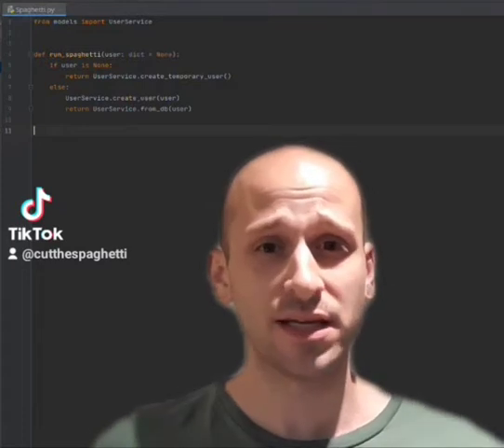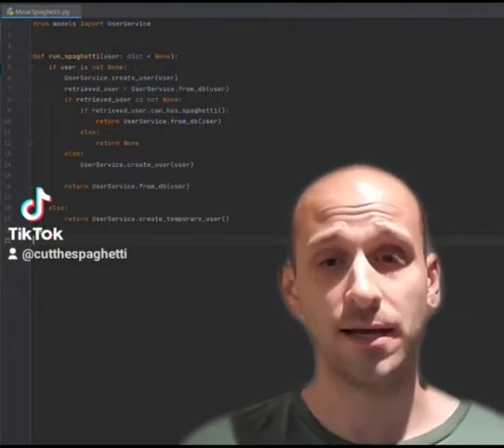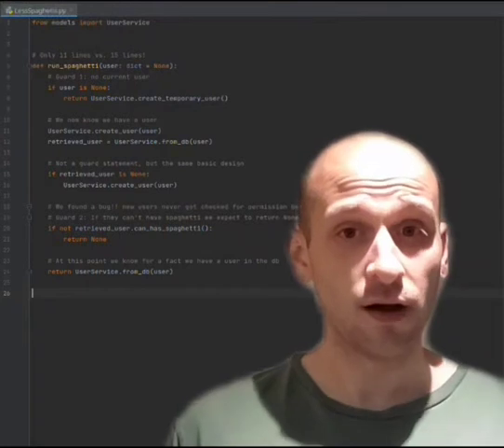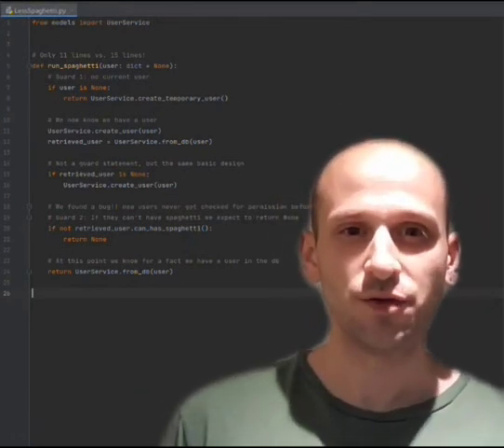Beginner coding mistakes pt. 1 - not using guard clauses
Do you make this beginner coding mistake?

I often review code from newer engineers that overused else statements and underutilizes the guard clause. I think this often stems from a focus on basic language structures and solving the problem, similar to stream of consciousness programming, and not enough time spent talking through the behavior as a whole.

Is there a coding topic you'd like to hear more about?